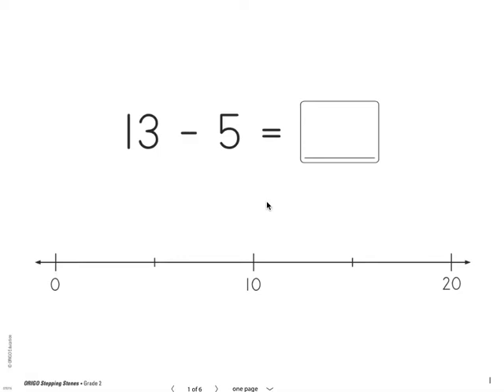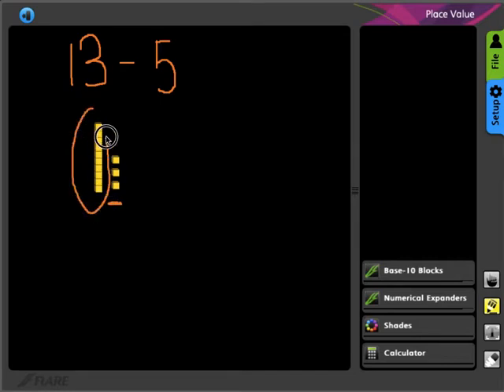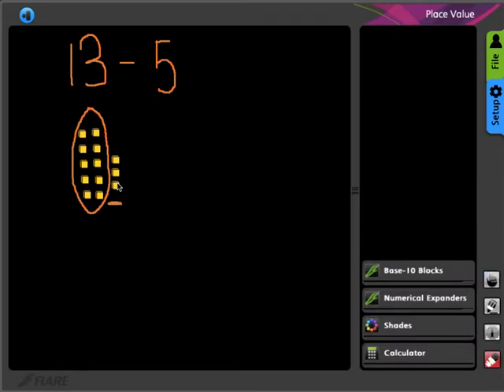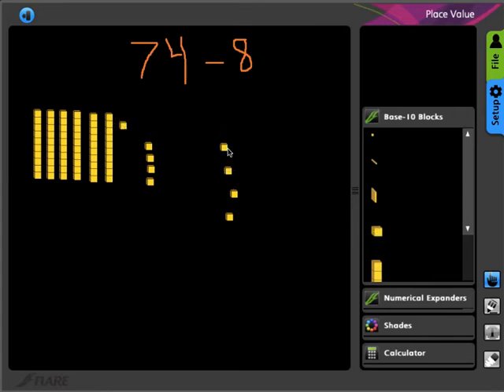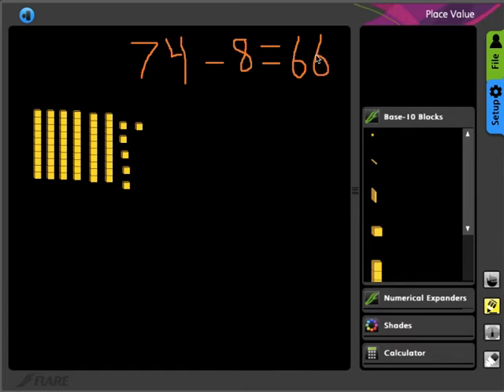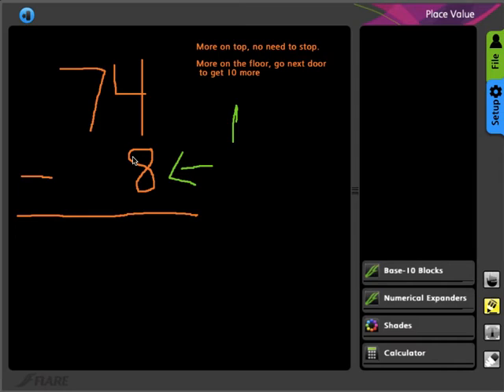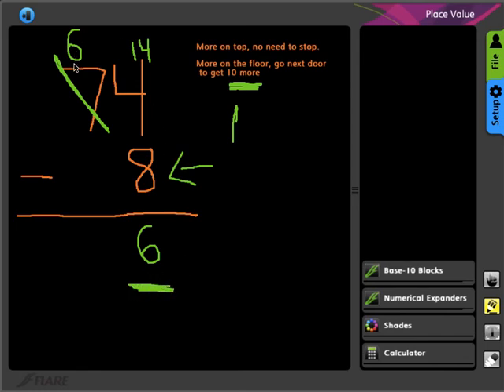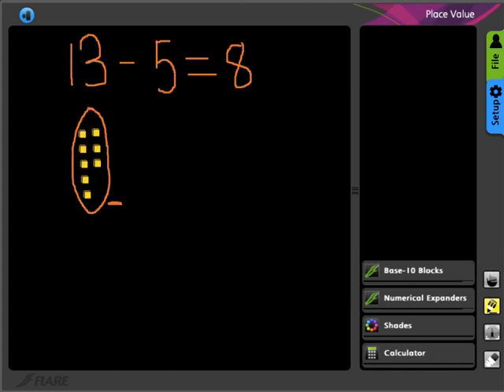Lesson 10.7 ( 1st half)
Subtraction decomposing tens